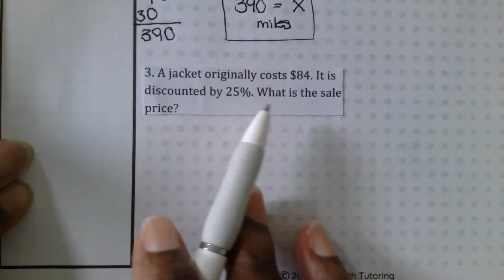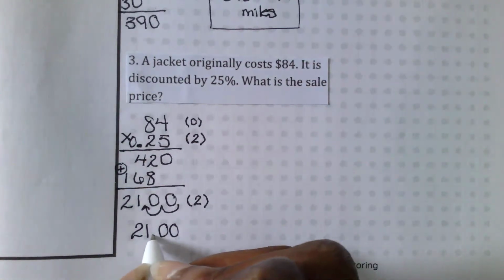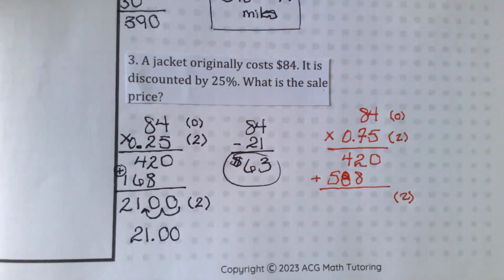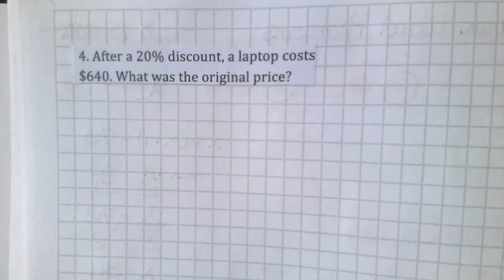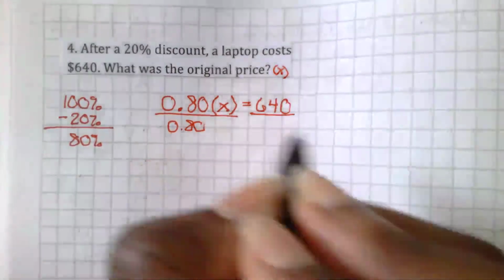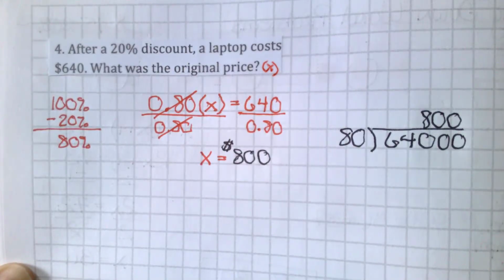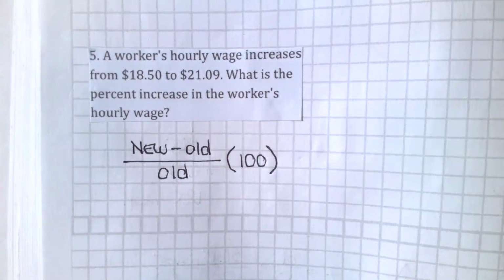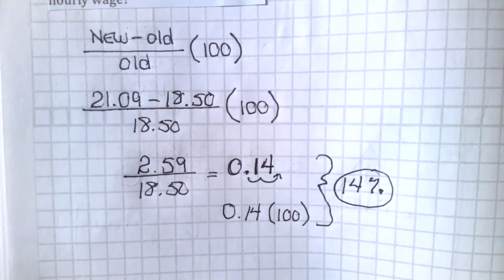Math By Audrey | Ratios, Proportions, & Percents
Ratios, proportions, and percentages show up EVERYWHERE — and they're especially important when preparing for tests like the GED and ASVAB. ✏️📚

Join me LIVE for a 30-minute math workout where we're going beyond basic percentage questions and learning how to recognize, set up, and solve real-world problems.

In this LIVE, we'll work through:

🔹 Ratios and how to interpret them
🔹 Setting up and solving proportions
🔹 Percent discounts
🔹 Finding the ORIGINAL amount after a discount

The goal isn't to memorize a bunch of tricks. I want you to understand **what the problem is asking, which information you need, and why you're choosing a particular operation.**

We'll start with the setup and work our way through more challenging GED/ASVAB-style applications.

📝 Grab some paper and work along with me!

And remember — don't worry about being the first person with an answer. Give yourself time to THINK through the problem.

📚 Need more practice? Math resources and one-to-one tutoring are available through the links on my channel.

**Math by Audrey | Math at Your Pace**